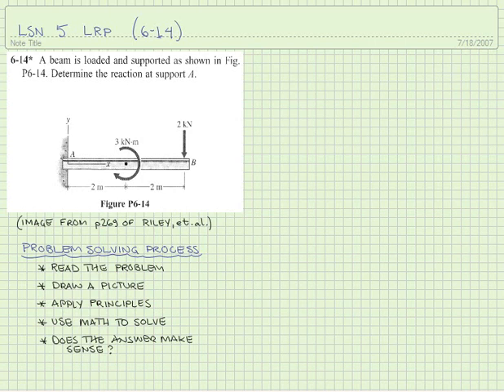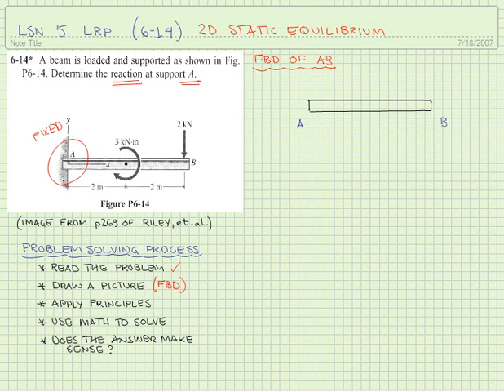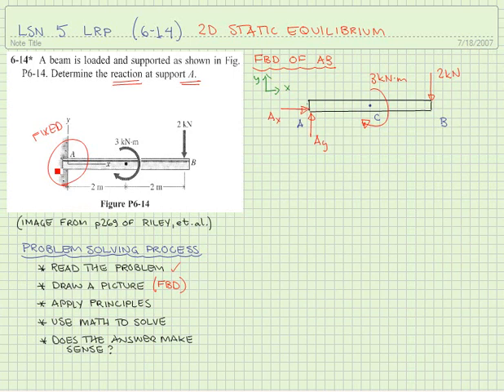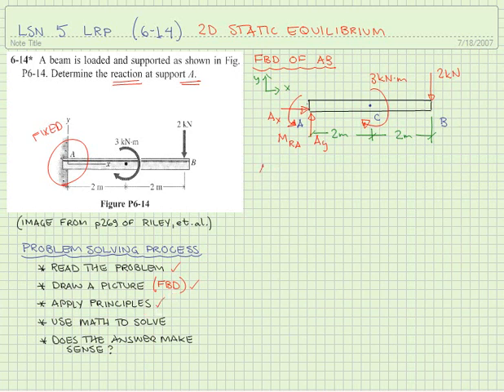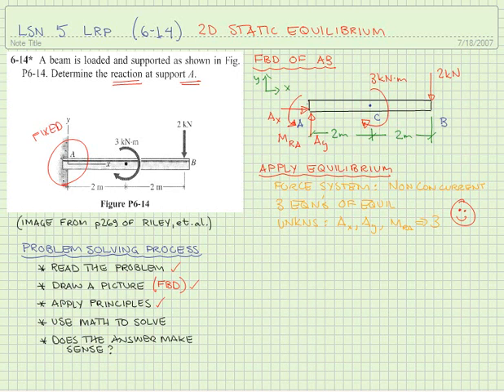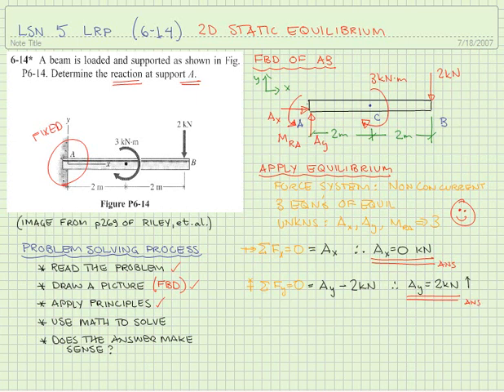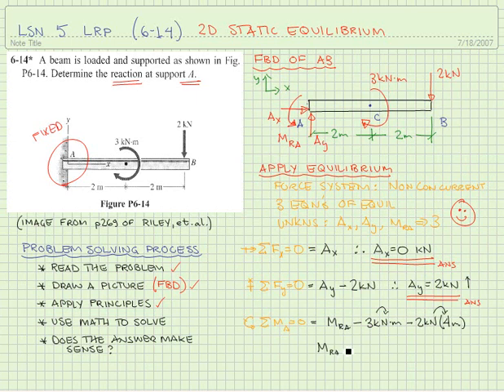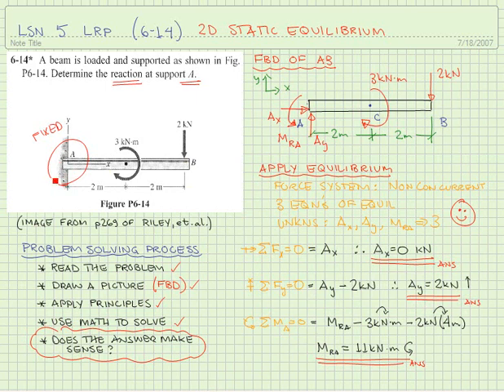Calculating Support Reactions (Cantilever Beam)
This example problem demonstrates applying the equations of equilibrium to calculate support reactions for a cantilever beam (fixed at one end; free at the other) - with an applied moment. And, of course, it includes the development of a complete Free Body Diagram!